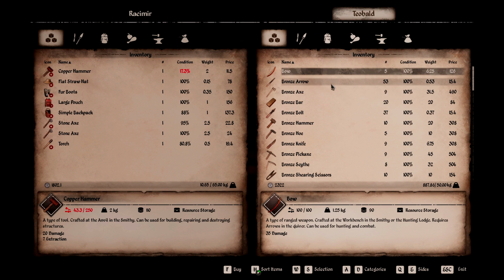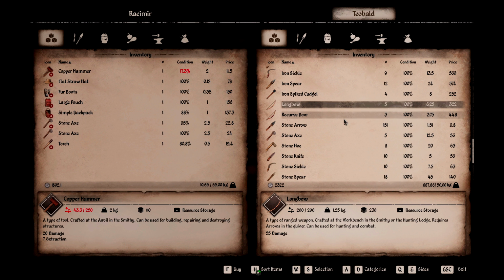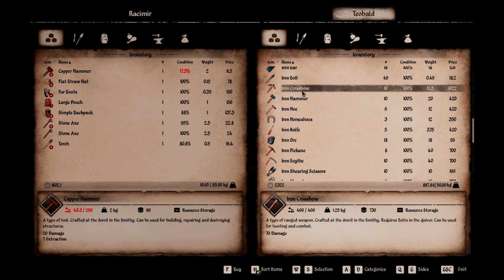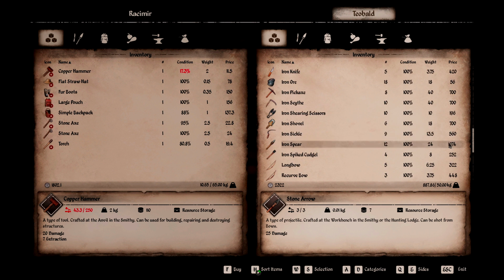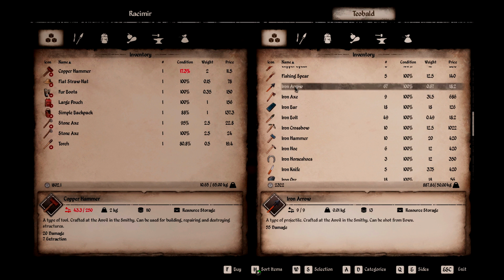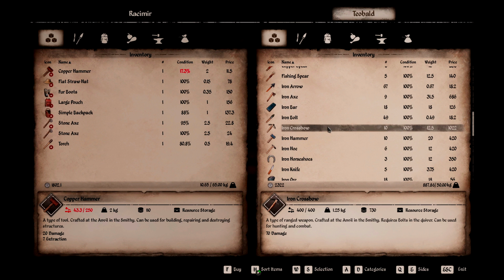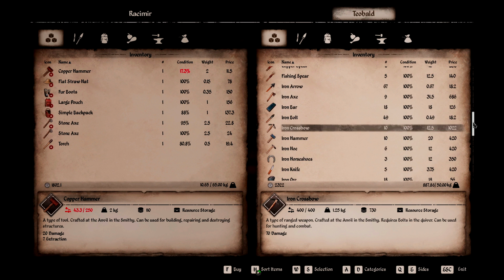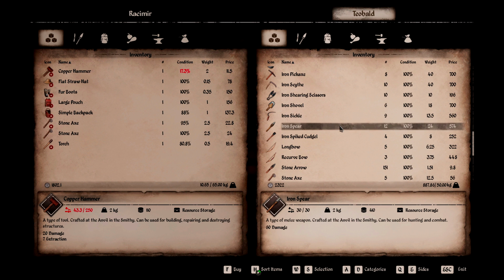Best Weapons in Medieval Dynasty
Whether you're hunting or defending against bandits, you need good weapons. In this survival guide, we'll cover the best weapons to use based on damage output.

Timestamps:
0:00 Intro
0:48 1. Ranged Weapons
5:08 2. Melee Weapons
7:10 3. Best Weapon Overall